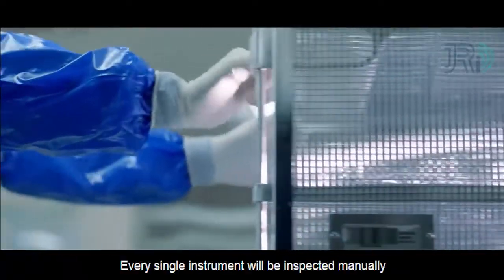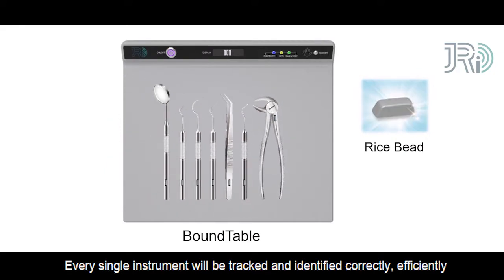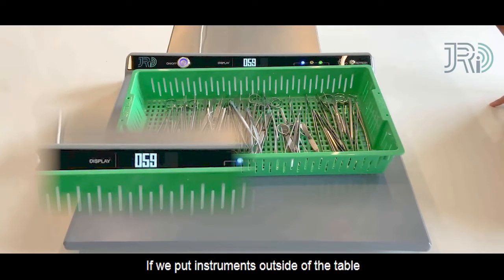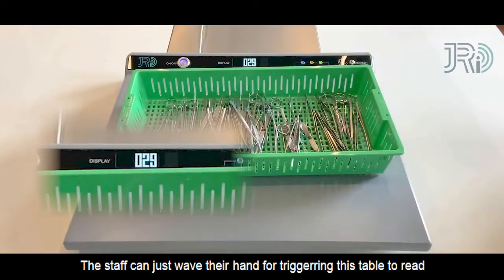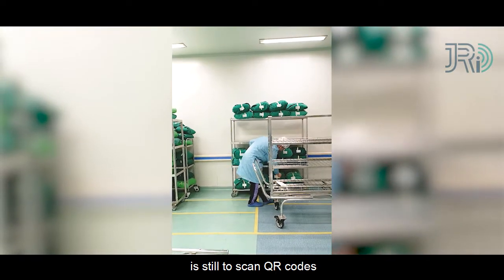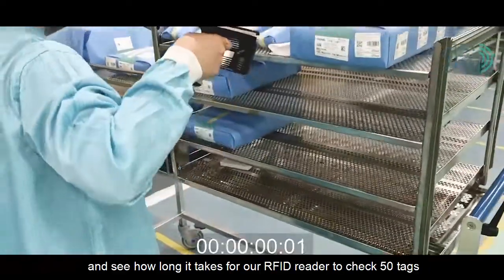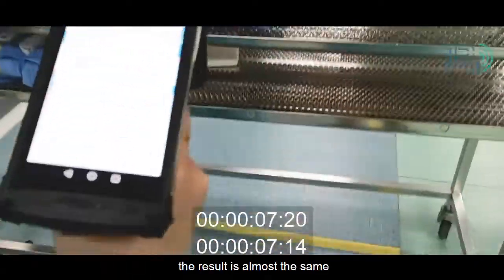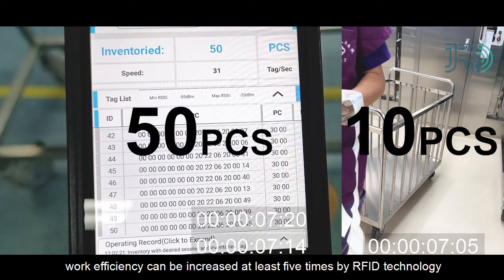【Japan RFID Institute】CSSD Surgical Instruments Tracking Tags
Due to our RFID solution, every single instrument will be tracked and identified correctly, efficiently.For the tags outside the CSSD sterilization wraps, the RFID tag we provide is also more accurate and efficient than the ordinary QR codes.